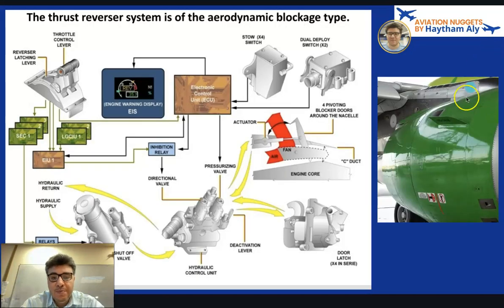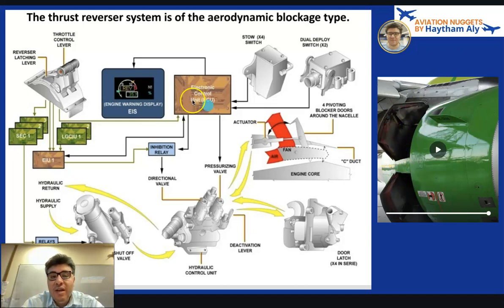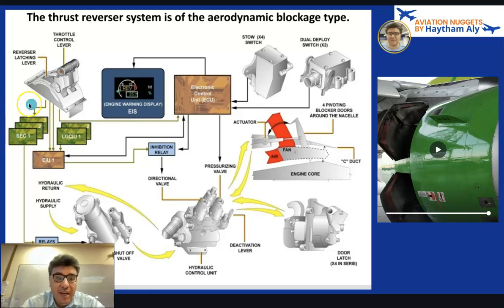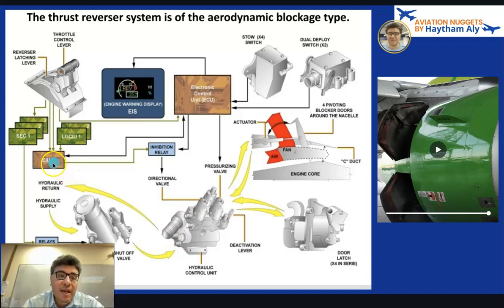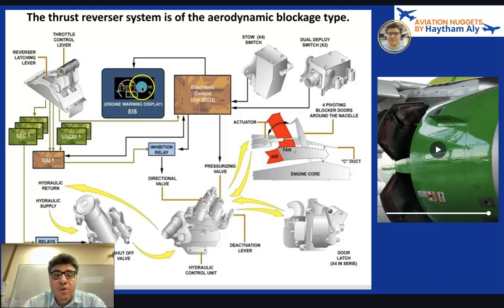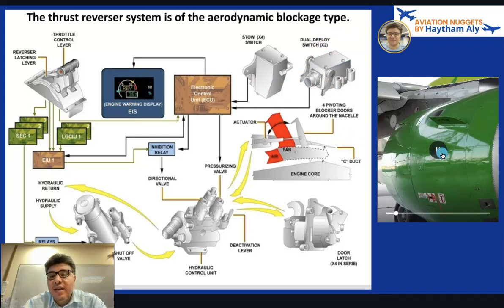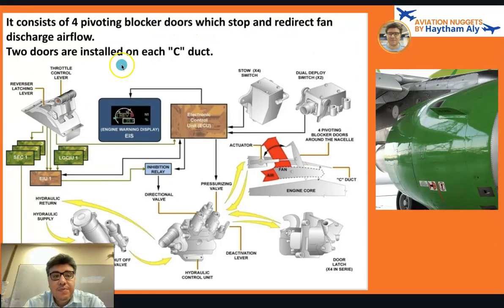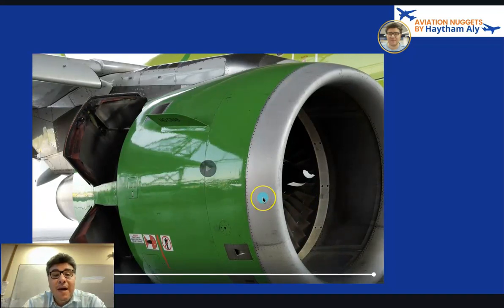A320 CFM56-5B Thrust reverser operation, consult your formal manuals, @Haytham_Aly Haytham Aly